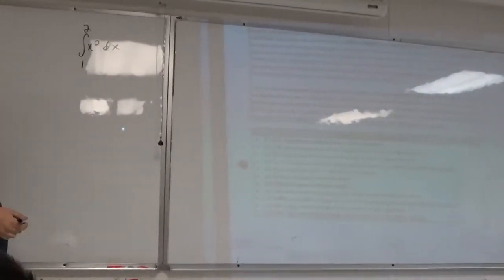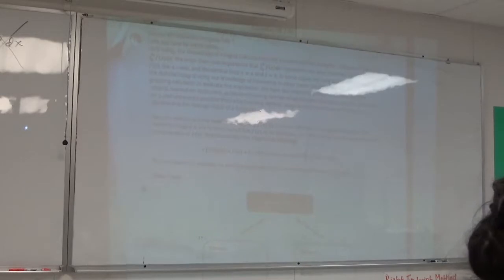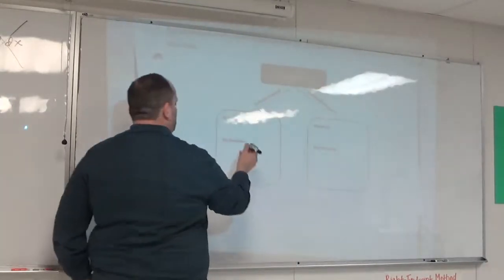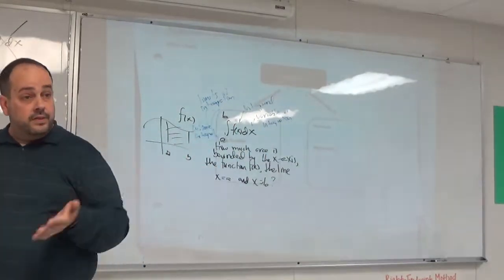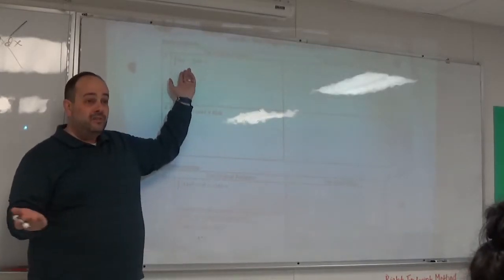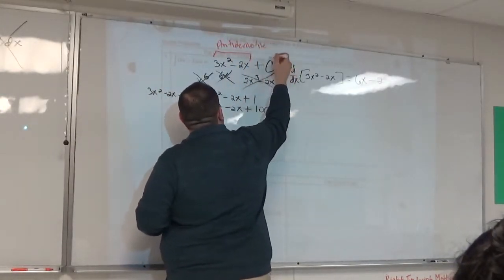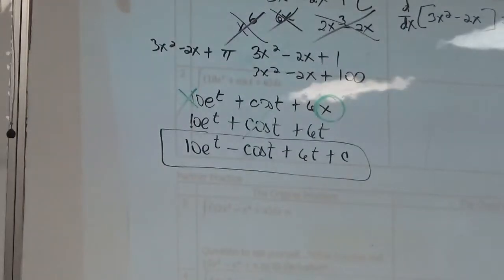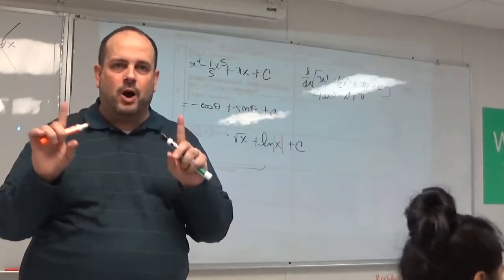AB 2017 Lesson 087 Indefinite Integrals Day 1